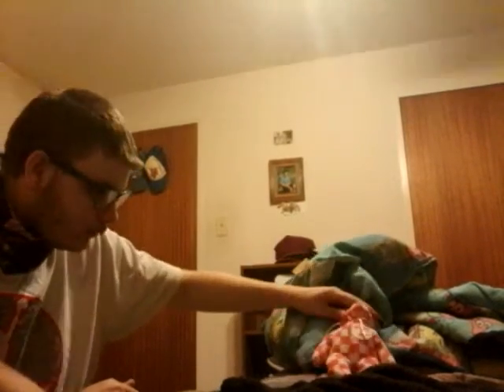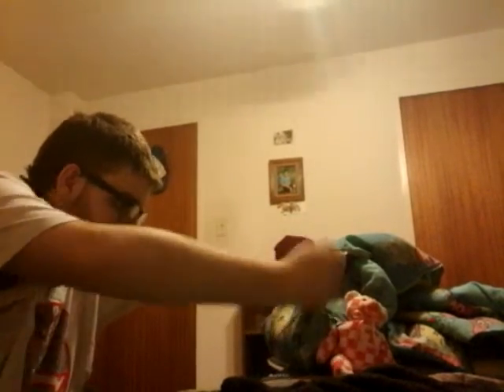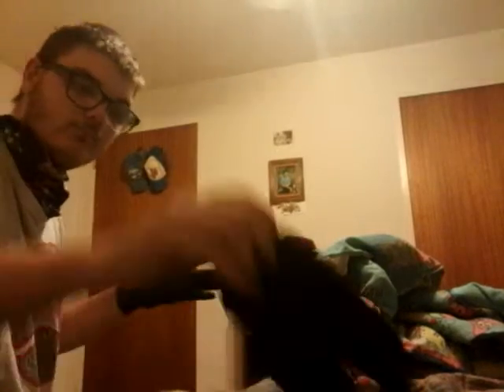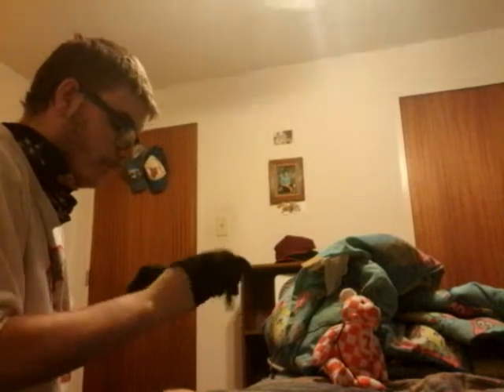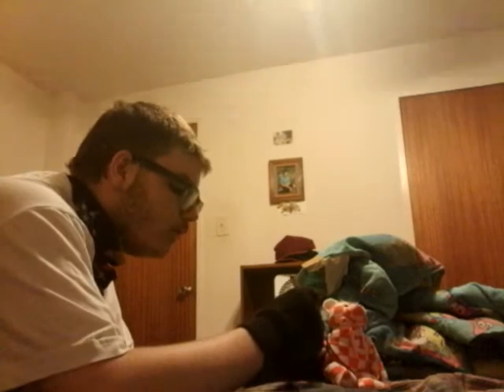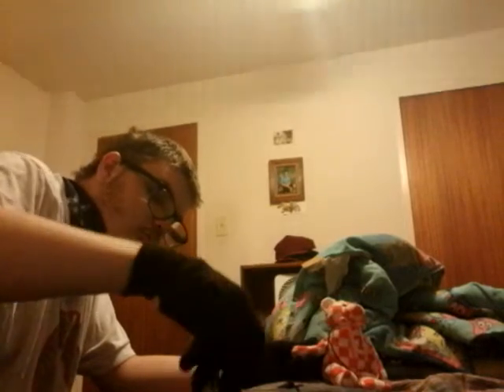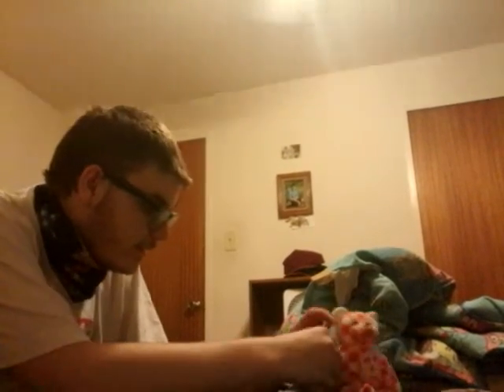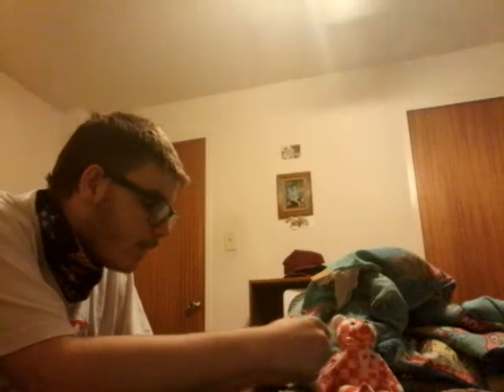Giving a bar an iv not real just for entertainment purposes